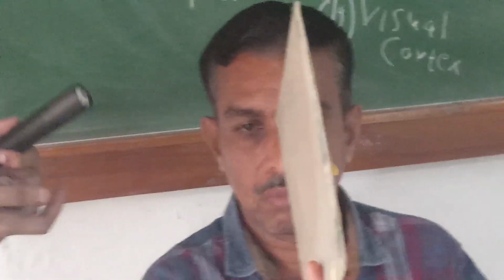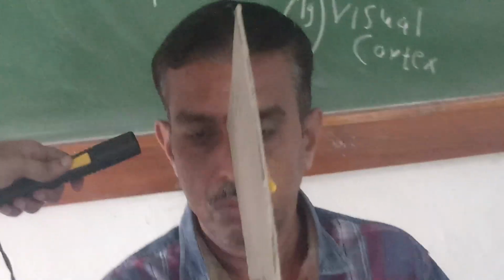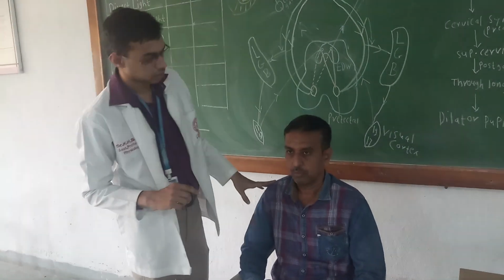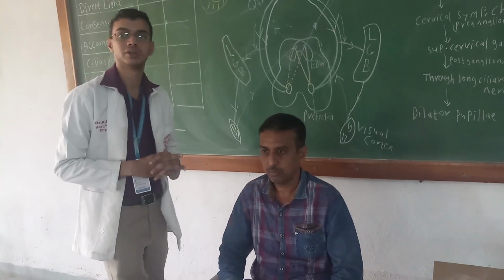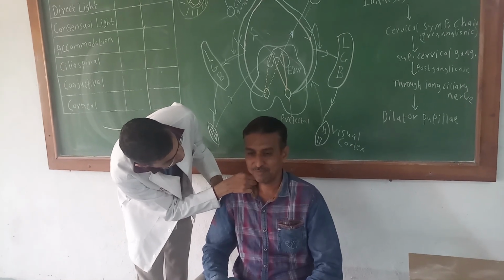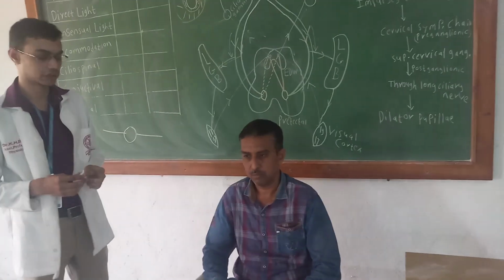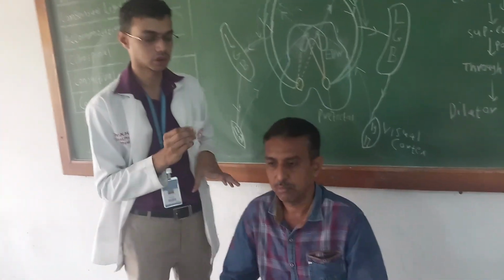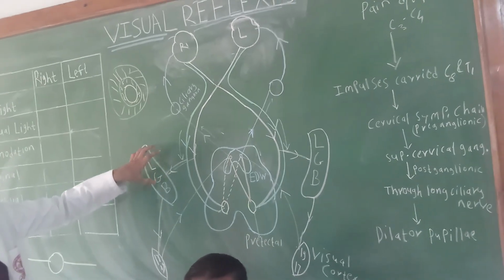visual reflex demonstration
1 st mbbs practical visual reflex demonstration